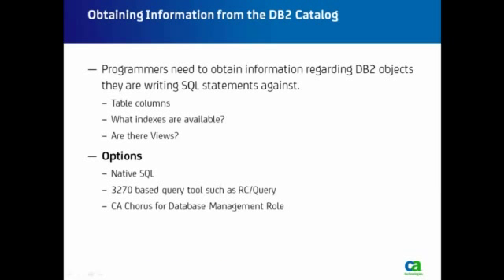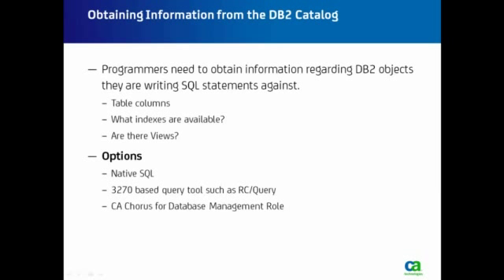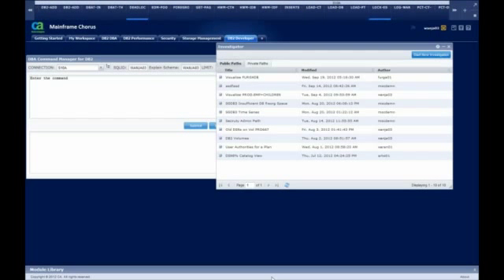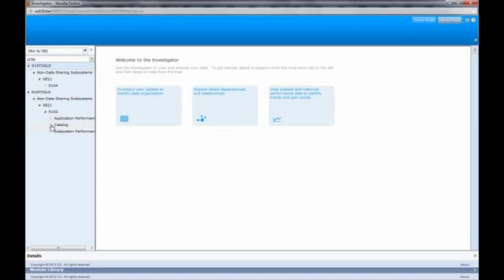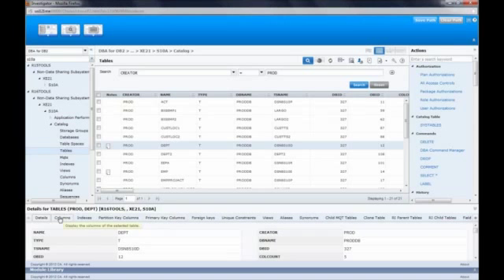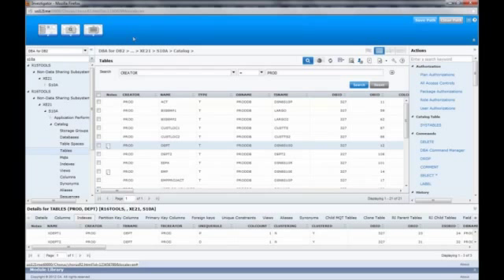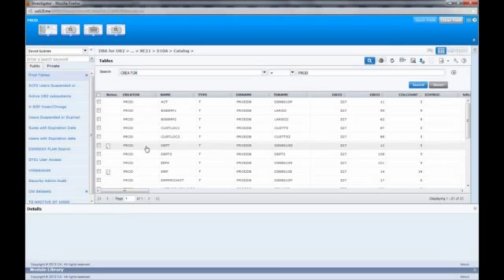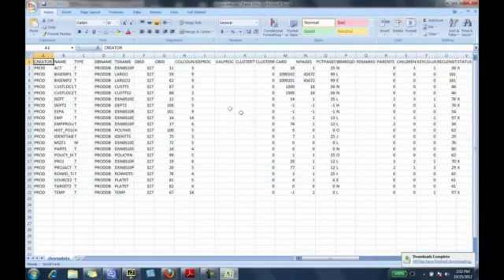CA Chorus DBM Catalog Nav for the App Developer385